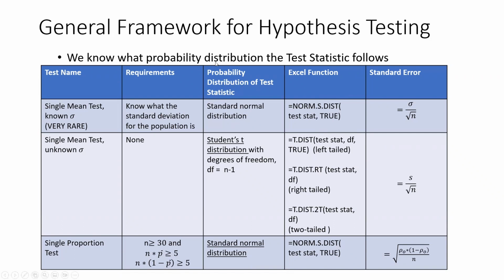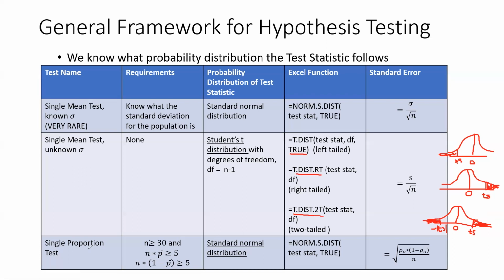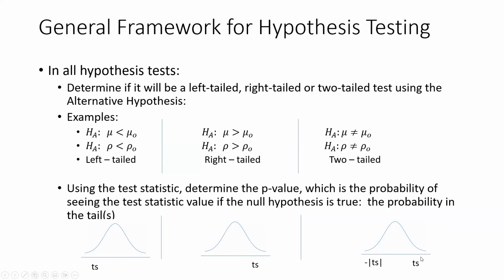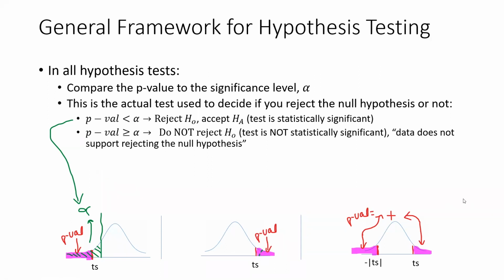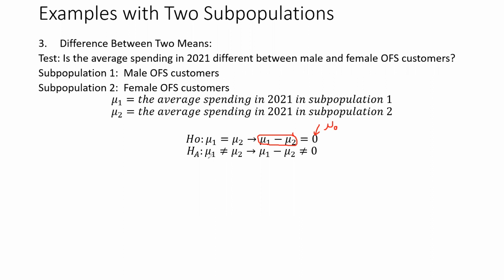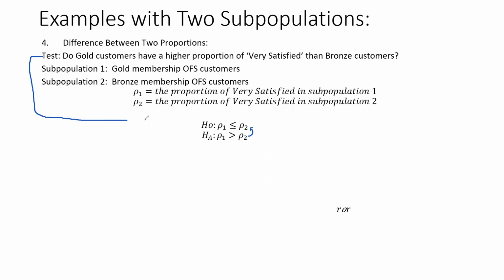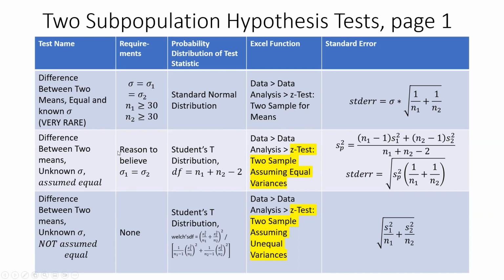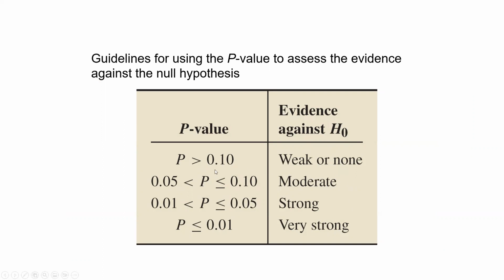Hypothesis Testing Review